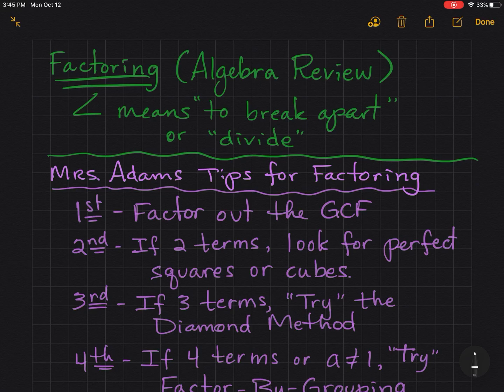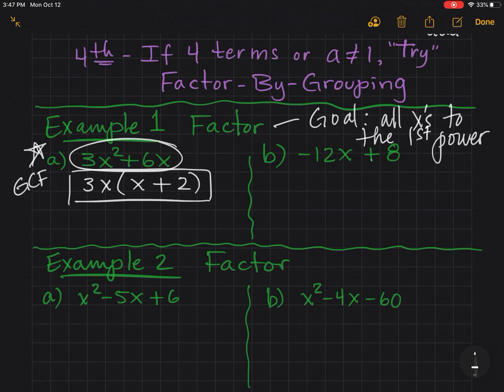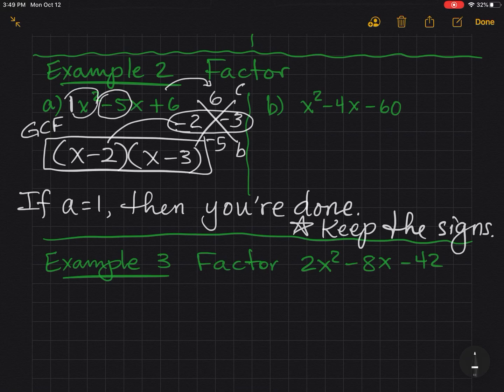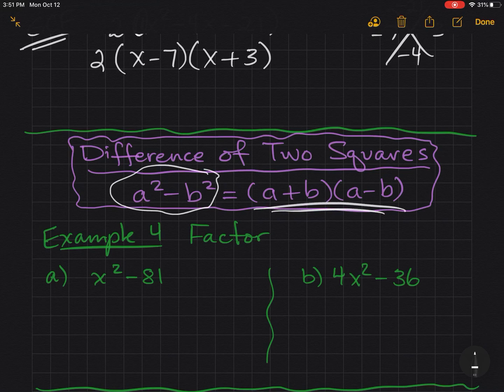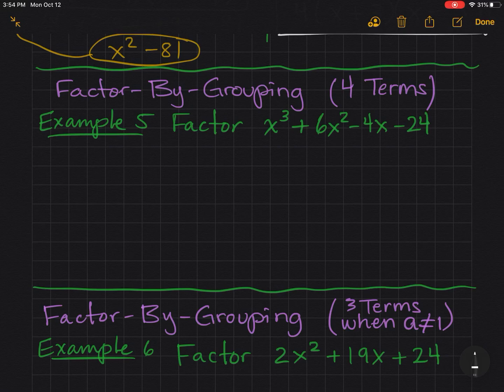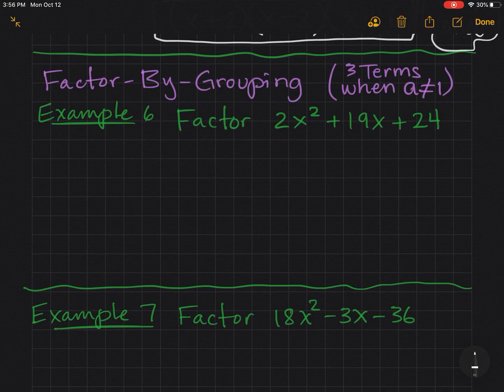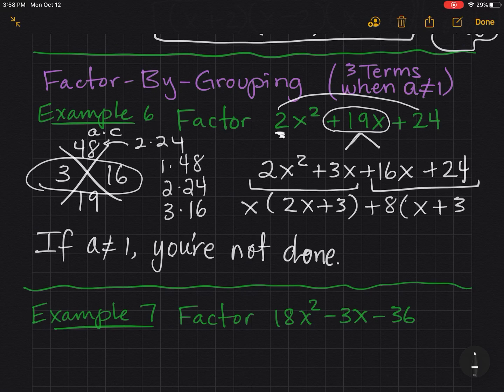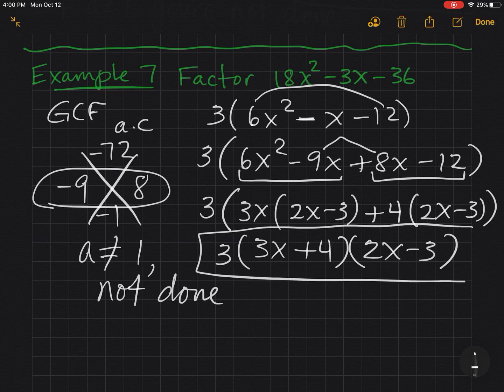Factor Review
Mrs. Adams' Factoring Tips